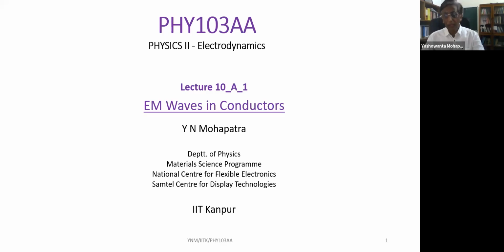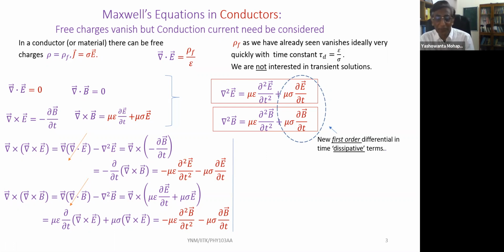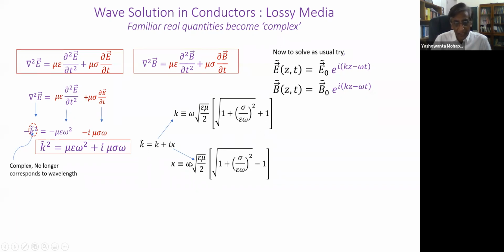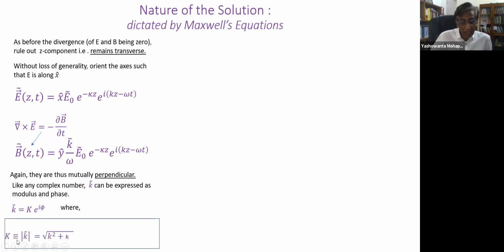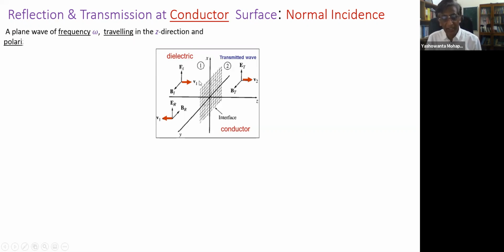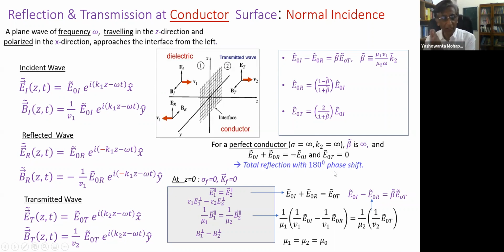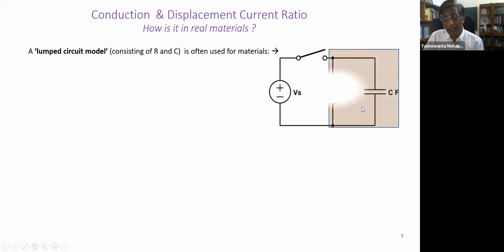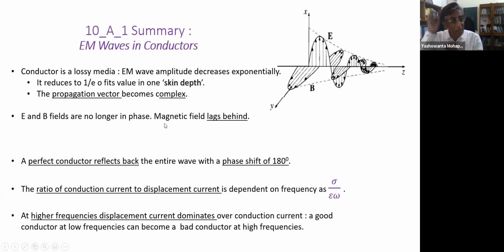YNM 10A1 EM Waves Conductors